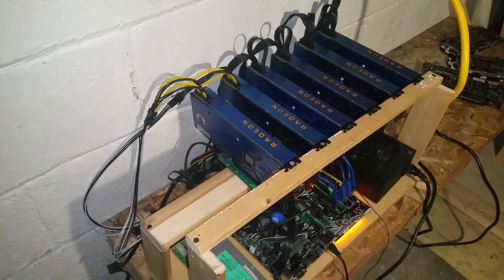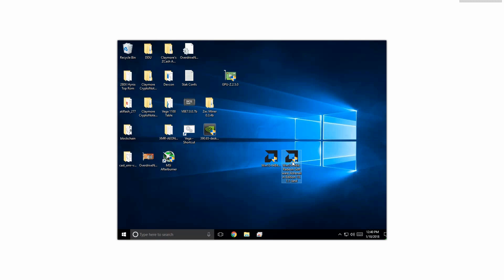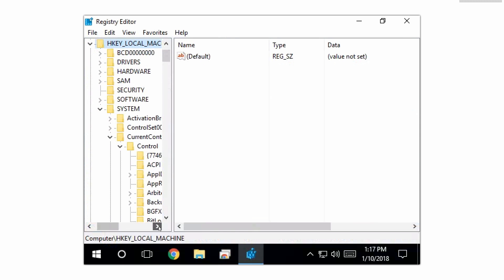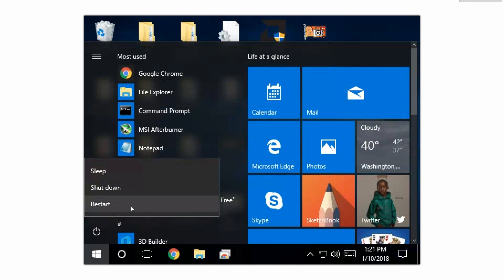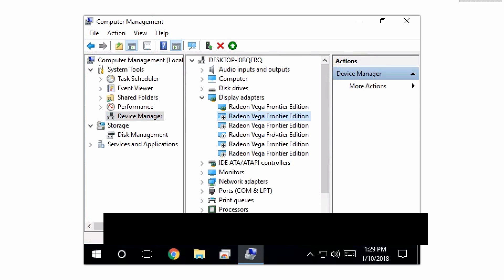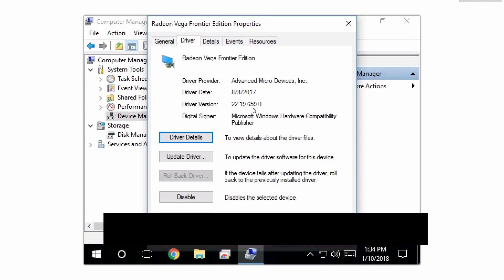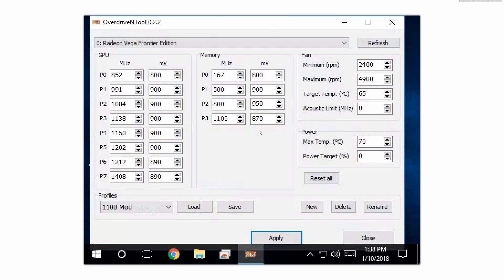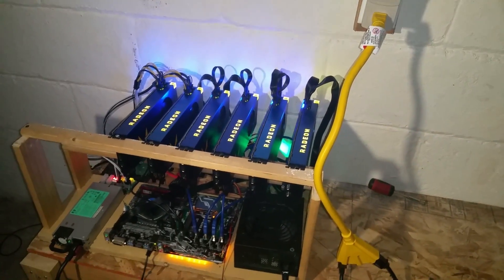How to fix (temporarily) Enable/Disable bug Vega Frontier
After a long time messing around with the rig I was finally able to get 6 cards up and running. I have this video showing you guys how to get your vega frontiers hashing properly just like a 56/64.

Keep in mind this fix is as good as we are going to get until AMD releases a properly working Blockchain compute driver (may never happen). You might have to experiment, but this video should guide you towards the right direction. They are a pain to work with, but can eventually hash properly.

Parts used:

Vega Frontier
Pcie 16x to 1x Risers
Power Supply
Server PSU
Breakout Board + cables

If you are feeling gracious and wanna help the channel grow, feel free to drop a donation below :D

XMR address: 43WshdjoBvh6rX1r5WJdm4KrosQmVtJrmUDQMtSzfs7FCDf6NvSiSEzEfKofkAa2gu1jxaSaQU9V3cXjb8PjJisiLNULaXZ

ETH address:
0x4b62672B2b90E96516ba1B7637C9d2a3BbD8dDE4

ZEN Address:
znia4vm2nbLWnH4kne4mqdjN6e4AqqaEsz3

ETN Address:
etnk2VBmqfCPmfKMCBoqdr4LzEijapHtRWfx29KzDG55W2egSnRqhMYA64mz9tbqZSRGuW6cXqJ4E7KMp4NQp6Xq6LANxwP3aD